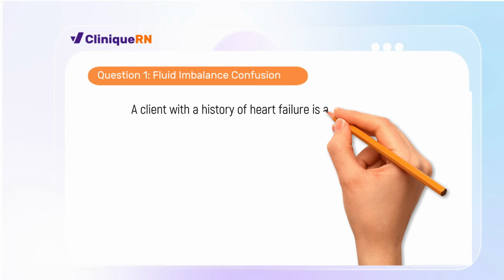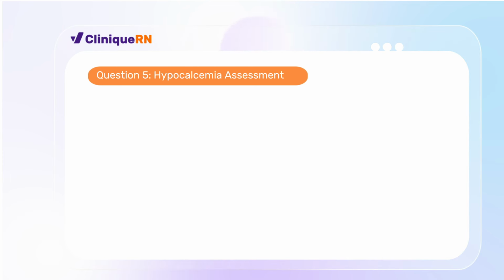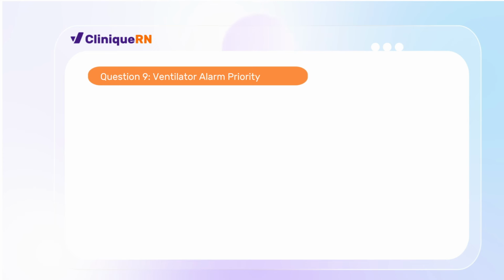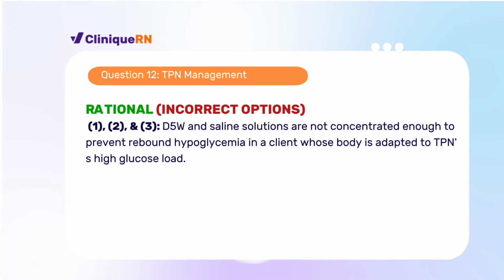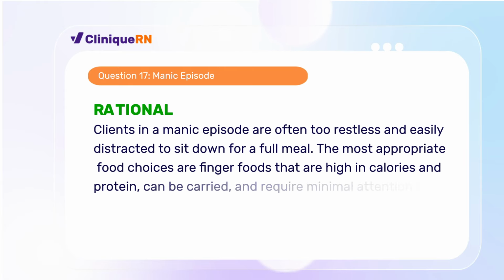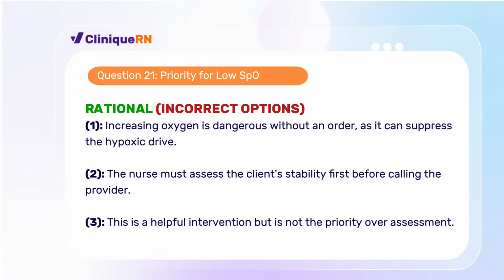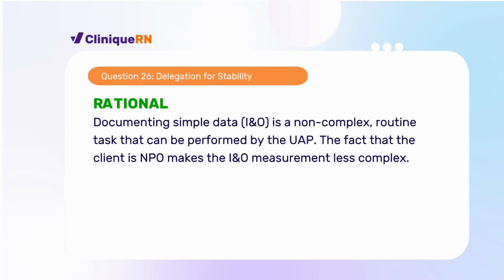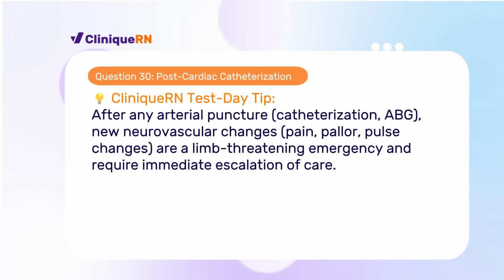NCLEX FINALE: 30 Questions EVERY Nurse Wishes They Studied (Part 2)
Welcome to Part 1 of our High-Yield NCLEX Question series! 🎉 In this video, we tackle 30 of the most confusing and high-stakes clinical scenarios that frequently appear on the NCLEX exam. These questions are designed to test your clinical judgment and ability to handle critical situations like a new RN!

Stop guessing and start mastering: This video is focused on the difficult "Gray Zone" topics that cause the most student anxiety.

What you will master in this Part 2 Quiz (Q31-60):

🧠 Neurological & ABC Priority: Distinguishing between ICP vs. Shock and identifying critical ABG results.

⚡️ Electrolyte Confusion: The critical differences between SIADH and DI and how low Magnesium impacts Calcium.

🌡️ Shock Management: Prioritizing interventions for Neurogenic vs. Septic shock (Fluids vs. Vasopressors).

🤰 Maternity Crises: Critical assessment findings in Preeclampsia, FHR interpretation, and Postpartum Hemorrhage.

⚙️ Ventilator & Tube Safety: Troubleshooting high/low pressure alarms and managing NG tube obstructions.

We provide detailed rationales for every correct and incorrect answer, alongside a CliniqueRN Test-Day Tip 💡 for a practical exam strategy.

Press play, grab your study guide, and let's conquer the toughest part of the NCLEX